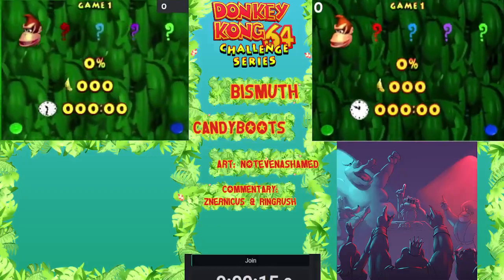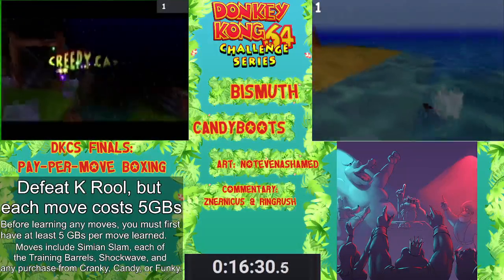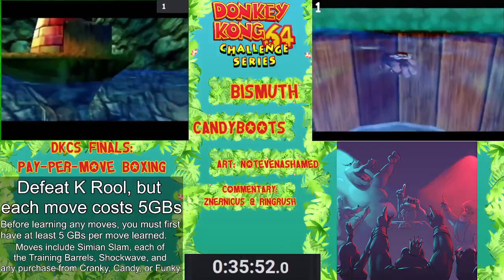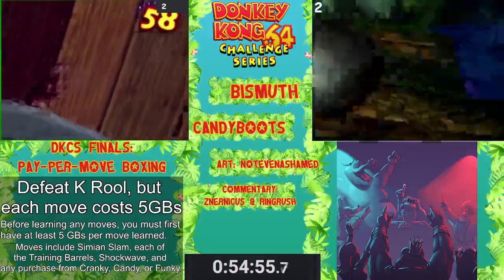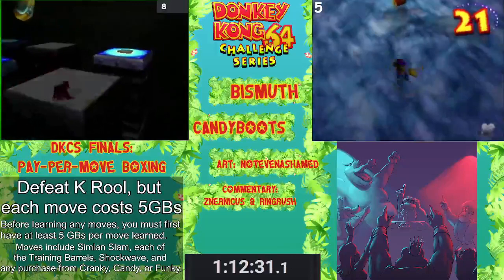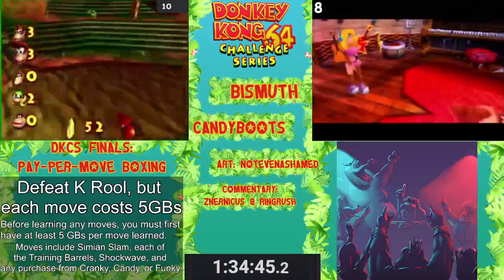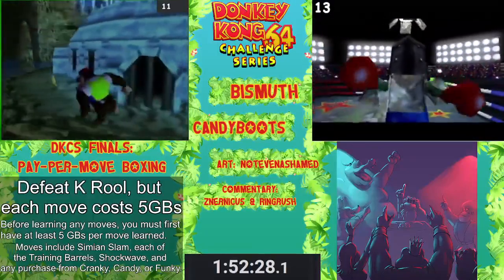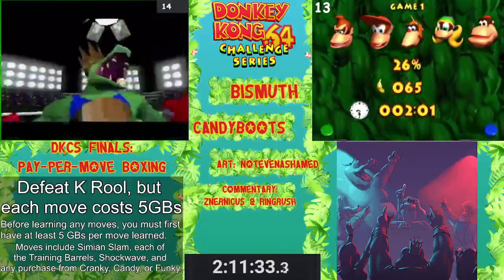Pay-per-move Boxing - DK64 Challenge Series FINALS!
RULES:

Defeat K Rool

Before learning any moves, you must have collected at least 5 GBs per move learned.

Moves include Simian Slam, each of the Training Barrels, shockwave, and any purchase from Cranky, Candy, or Funky.

on 1/20/2023
Runners: Candyboots, Bismuth
Commentary by Znernicus and Ringrush